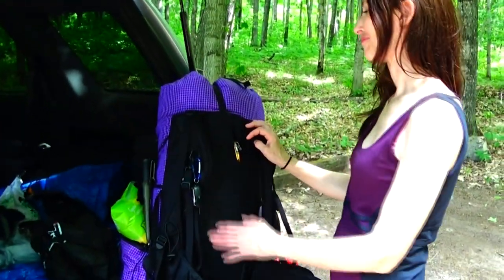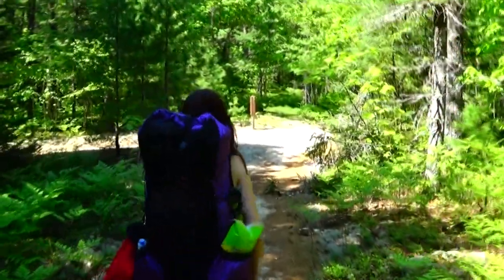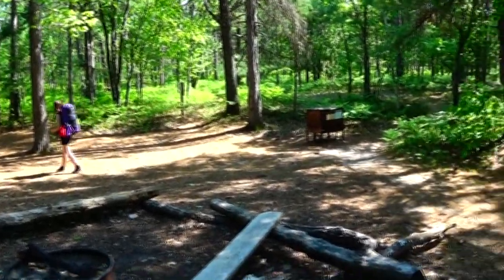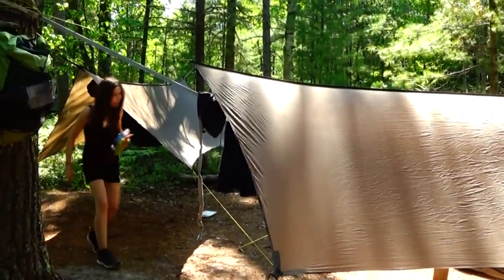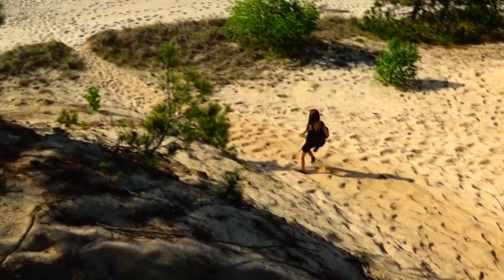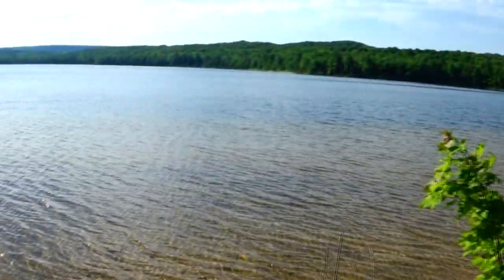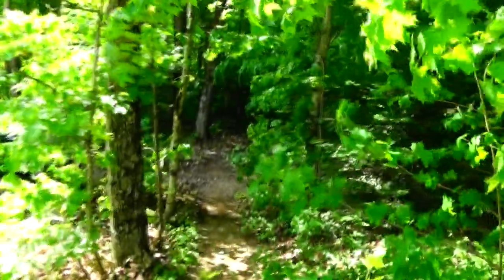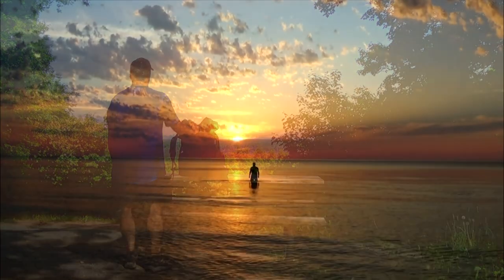Backpacking the Beaver Lake Loop at Pictured Rocks Michigan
Backpacking the Beaver Lake Loop at Pictured Rocks in Michigan. This loop was about 12 miles and we camped at Pine Bluff next to Lake Superior. backpacking,hiking, hammock camping, gear reviews, ultralight gear, and outdoor activities.